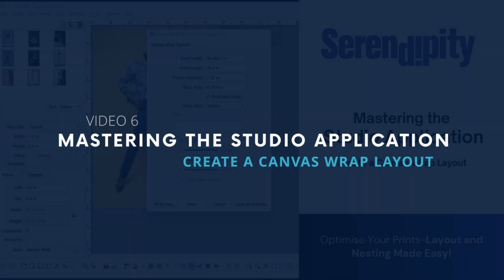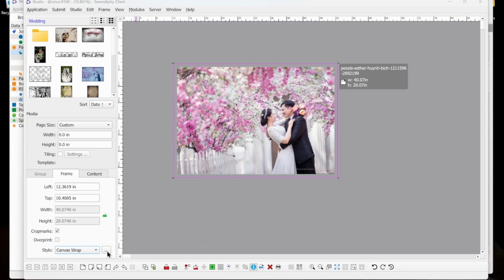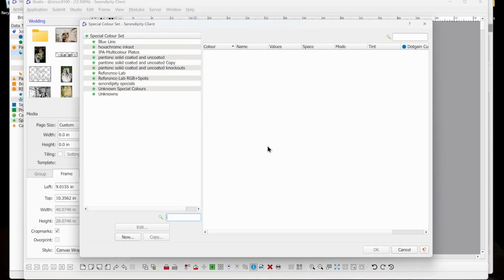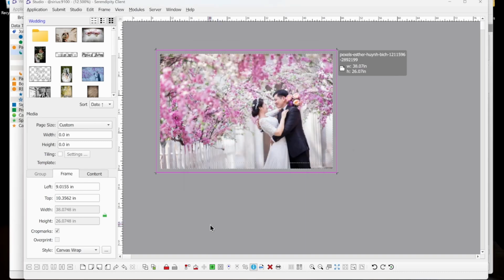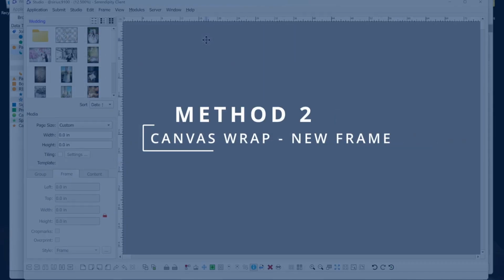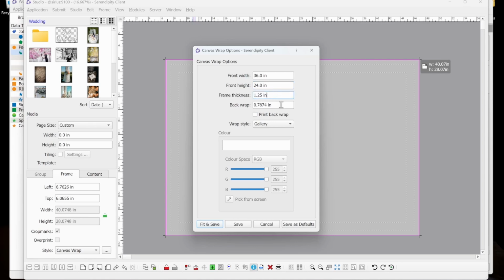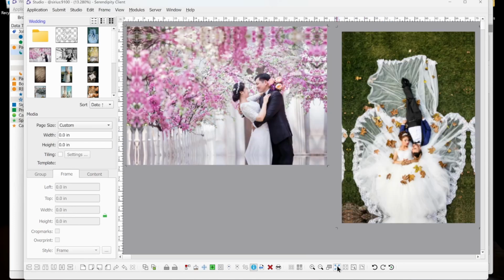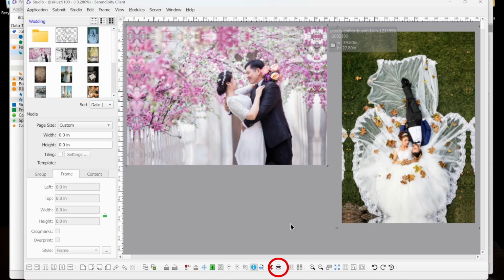Mastering the Studio Application - Create a Canvas Wrap Layout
Designing canvas prints? This tutorial walks you through how to create a professional canvas wrap layout in the Studio application, available in Serendipity Blackmagic and Megarip.

Whether you're producing gallery wraps, edge-mirrored prints, or client-ready stretched canvas output, this video shows you how to get it right—edge to edge.

In this video, you’ll learn how to:
🖼️ Set up a layout with wrap styles and frame dimensions
🔁 Apply edge mirroring or image extension techniques
📏 Define wrap size, crop, and positioning
🖨️ Prepare the final layout for print on canvas media

📺 Up next: Creating a Tiling Layout for oversized output.